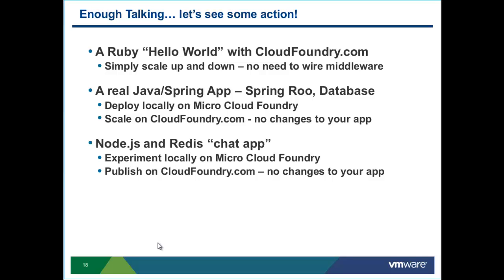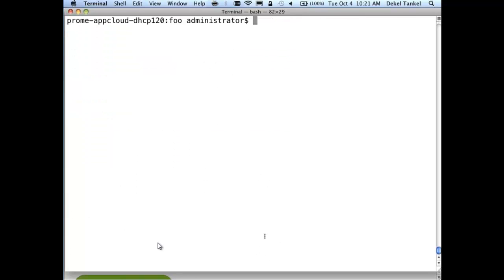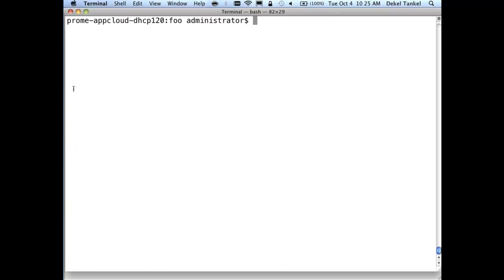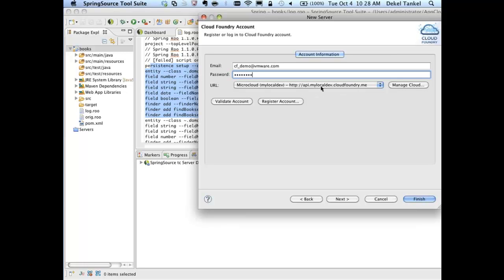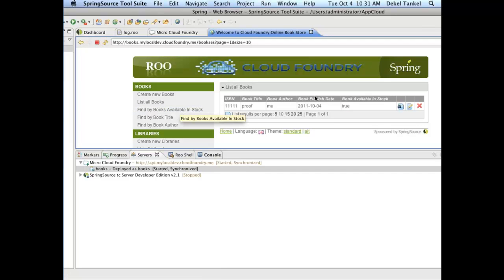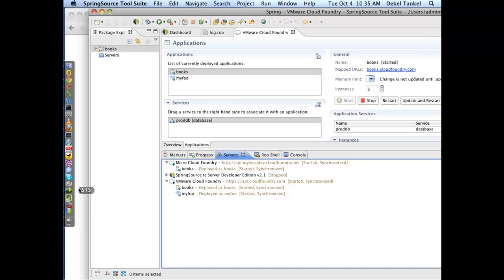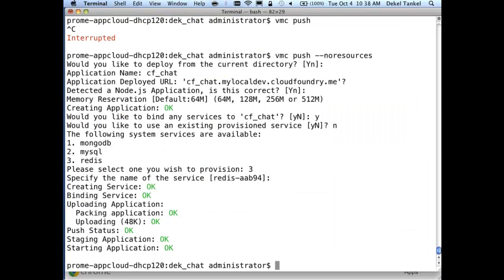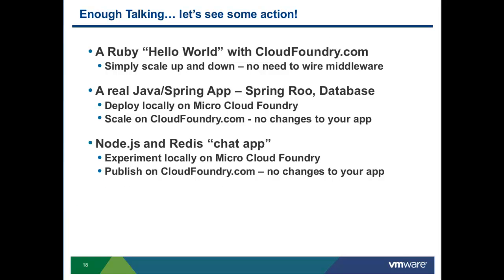Getting Started - CloudFoundry.com and Micro Cloud Foundry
Featuring: CloudFoundry.com, Micro Cloud Foundry, Spring Roo, STS, Ruby, Node.js, MySQL, Postgres, Redis

Presenter: Dekel Tankel (@dekt), VMware